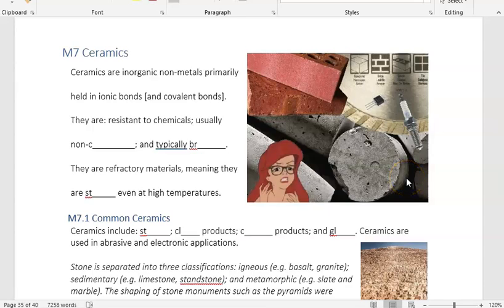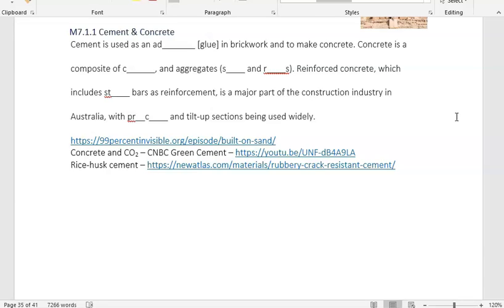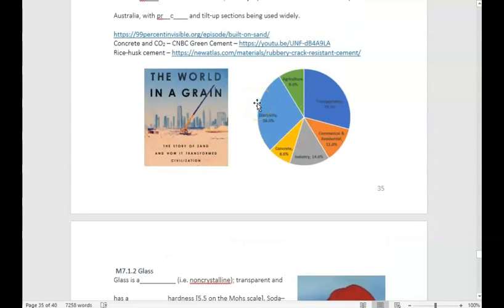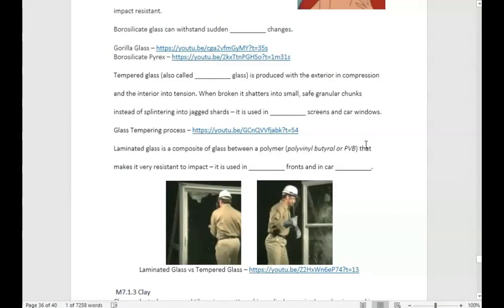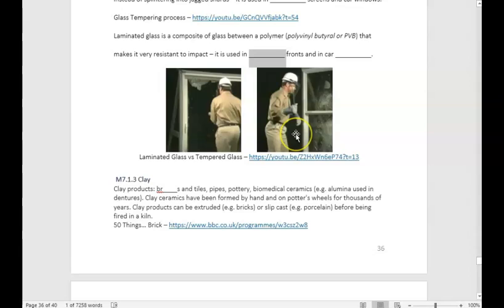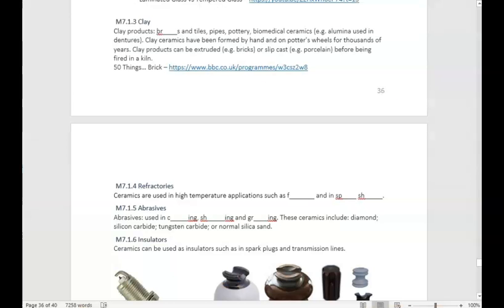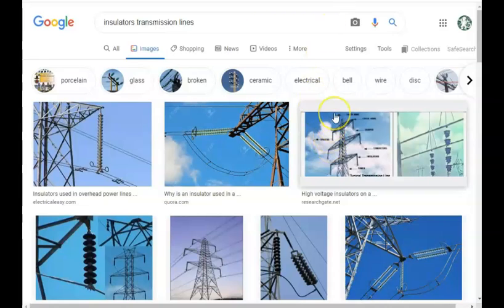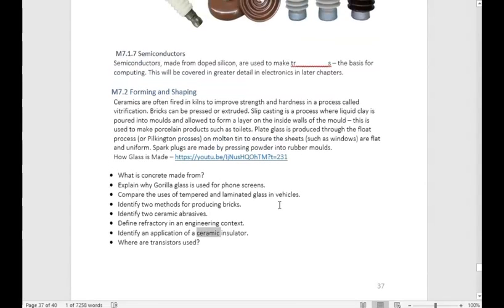PN1 Materials Pt8 Ceramics